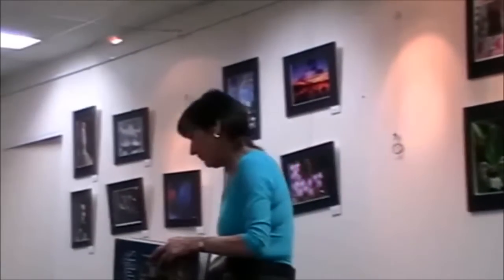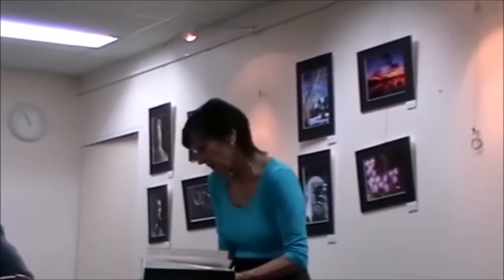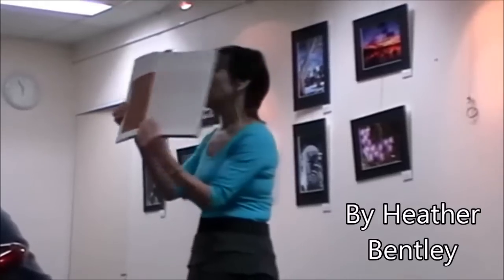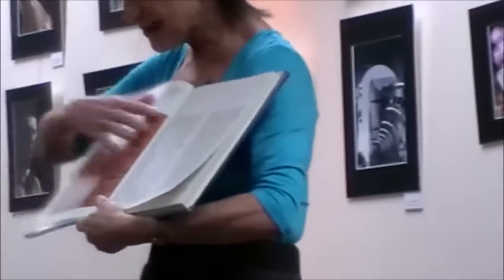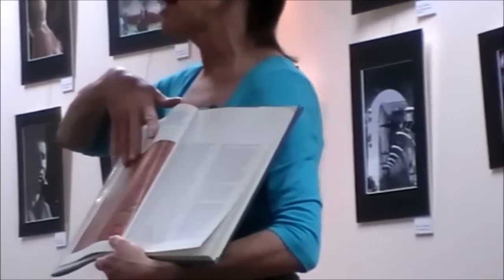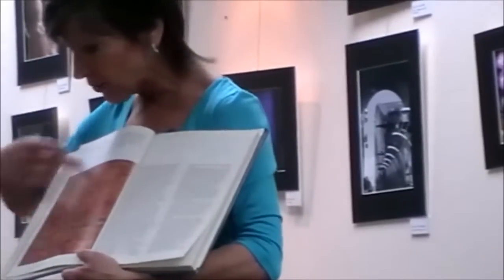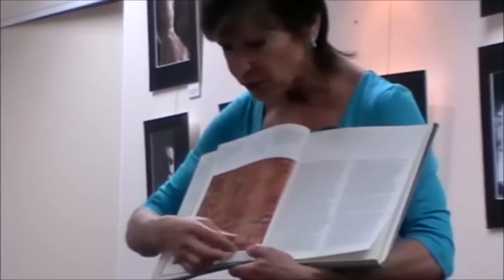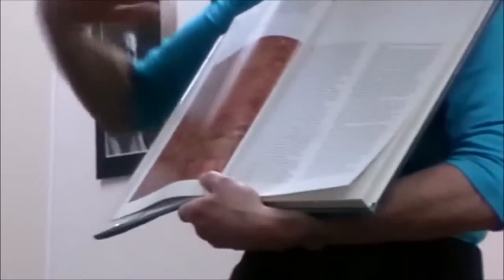Persian Carpets By Heather Bentley - Part 3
Heather Bentley takes you on a tour of Persian Carpets.  She covers their history, creation and symbolism.